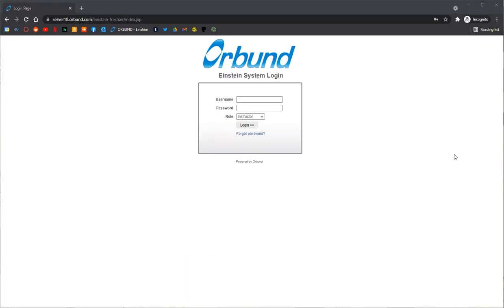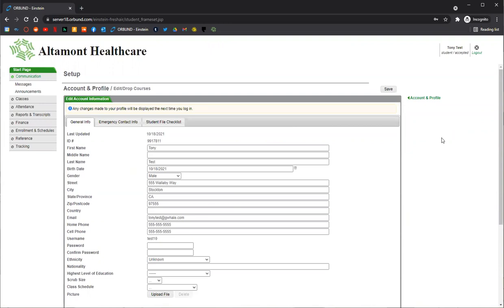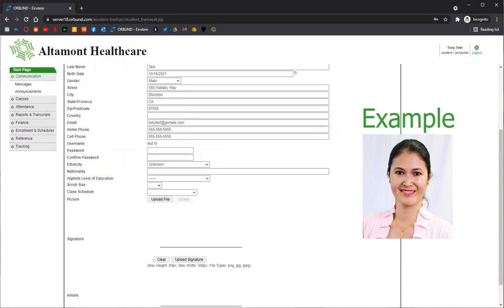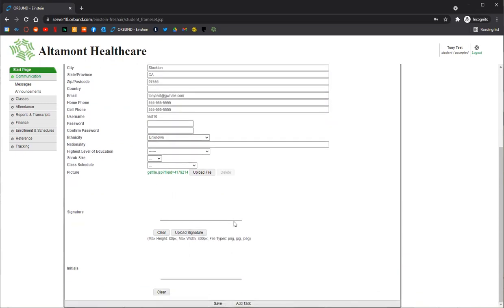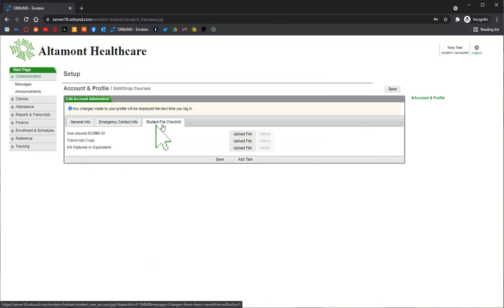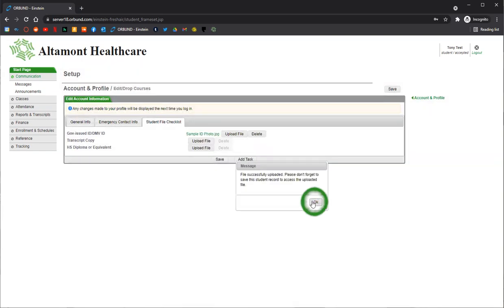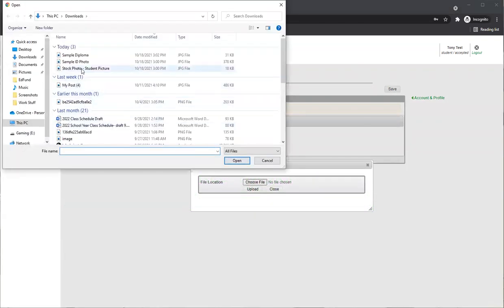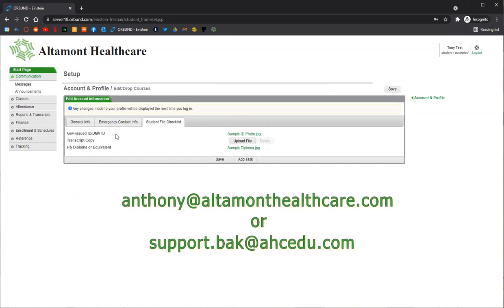How to upload your documents - Orbund Tutorial Series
Thank you for being part of Altamont Healthcare. In this video, you will be shown to use the Orbund account for new students.